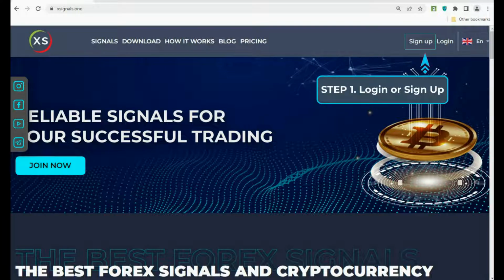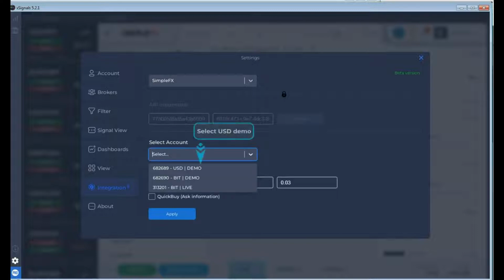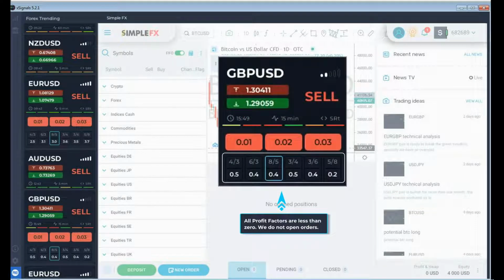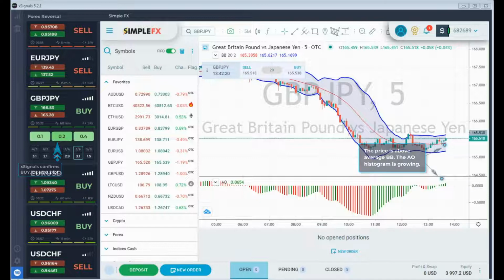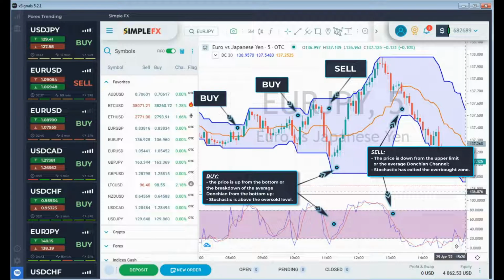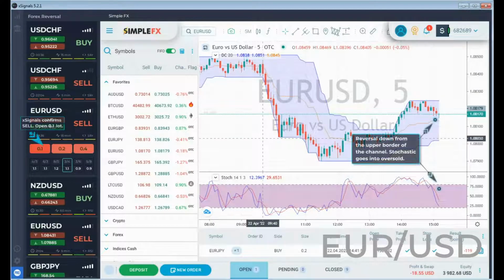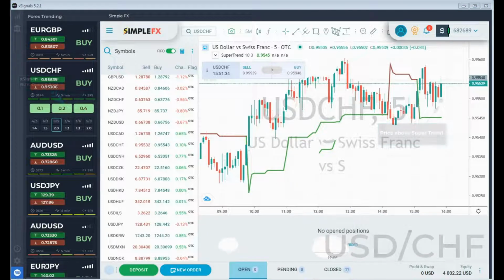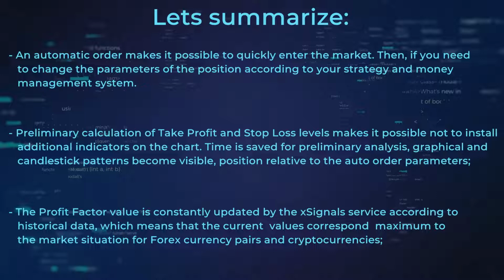Trading strategy using automatic orders in xSignals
In this video, we will show you how to set up integration with the SimpleFX broker and place automatic orders.

Place automatic Stop Loss and Take Profit orders in one click in the xSignals app and, if necessary, change the values ​​on the chart to suit the market situation.